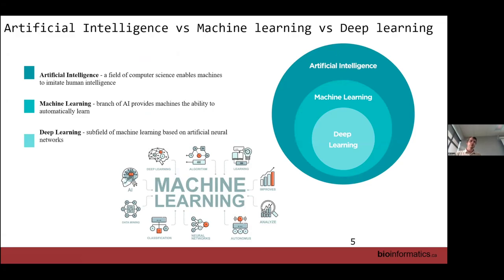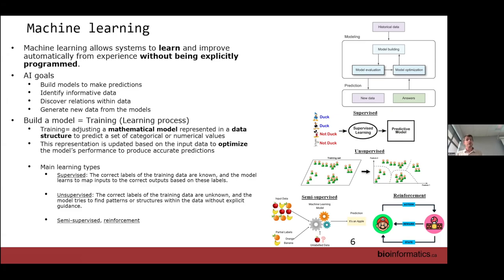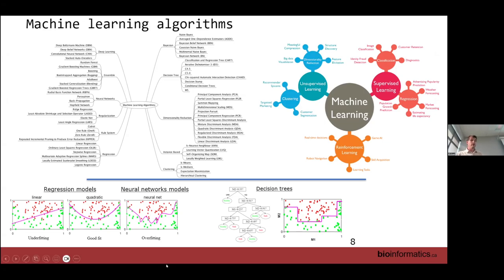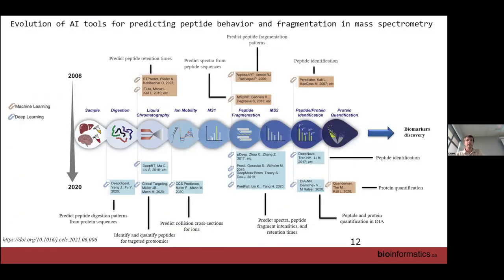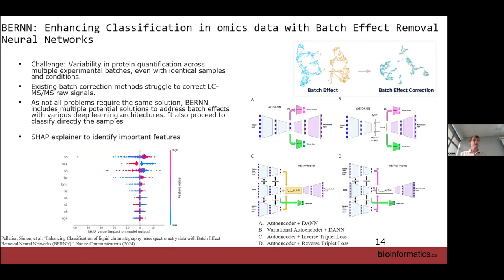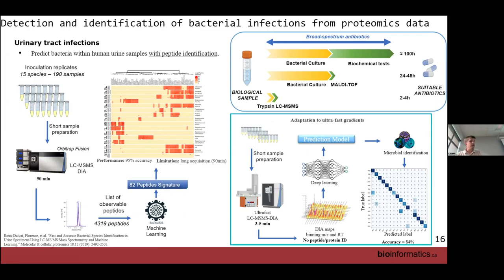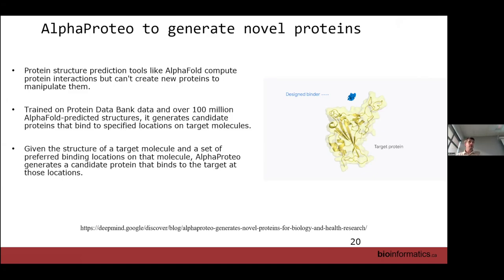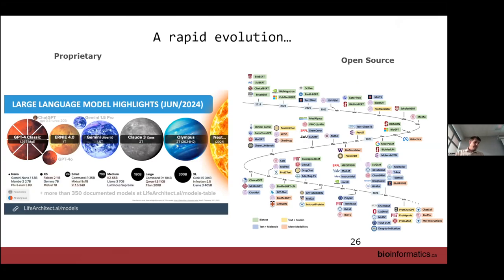CBW Proteomics 2024 | 07.2: Current and future advances of AI in proteomics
Canadian Bioinformatics Workshop series:
- Proteomics (PROT), September 16-18, 2024
- Current and future advances of AI in proteomics (Mickael Leclercq)
- Day 3, Module 7.2

Lecture slides and class materials for this workshop are available